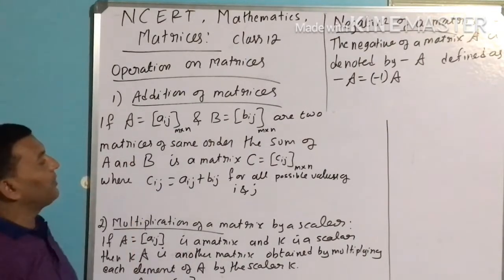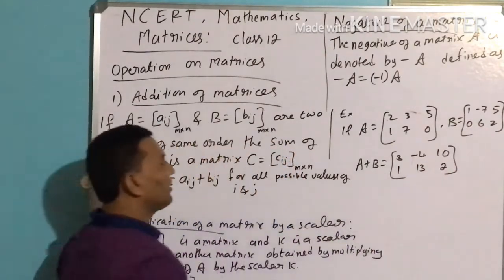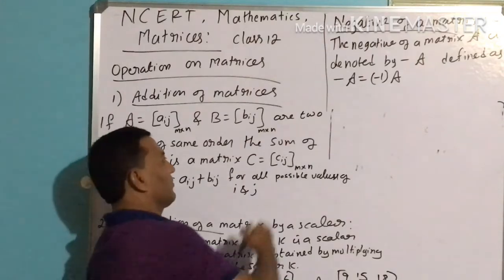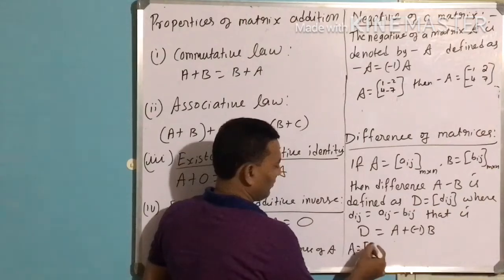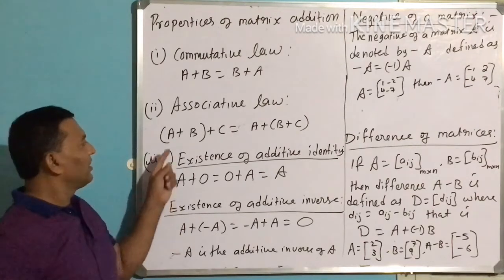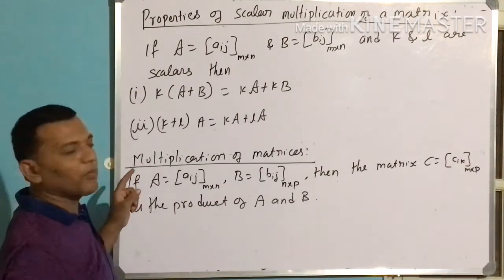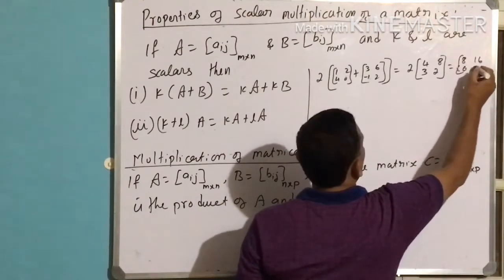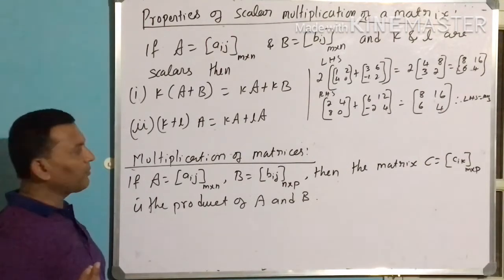Operations on matrices part-4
Part-4 Mathematics NCERT